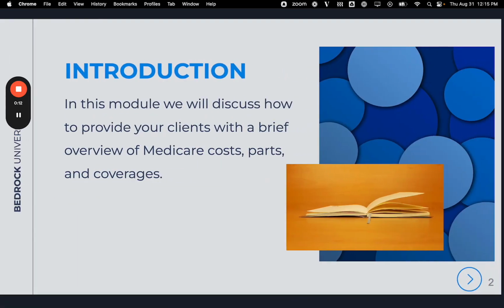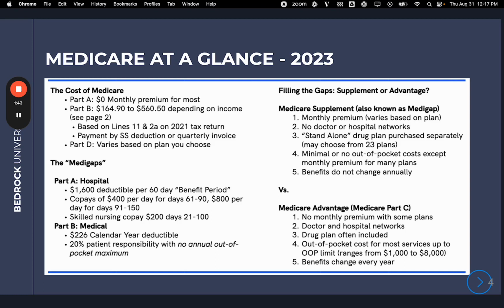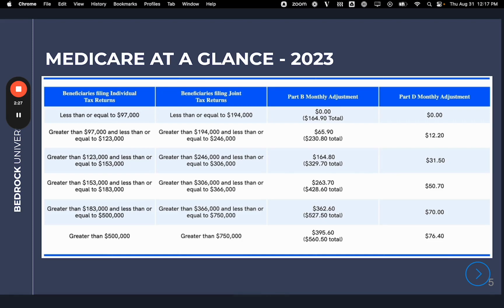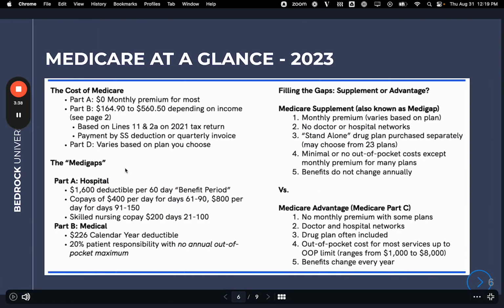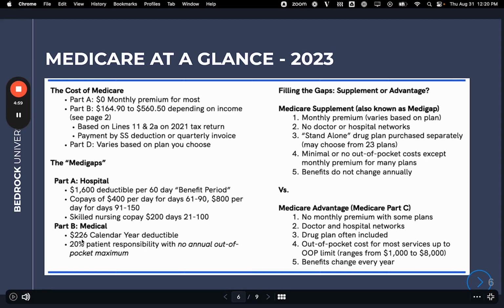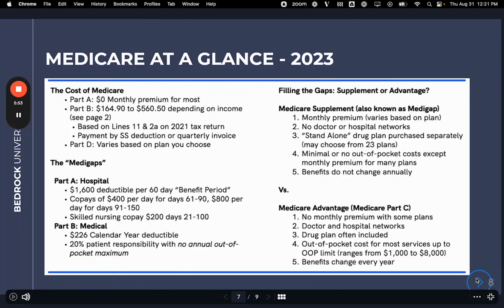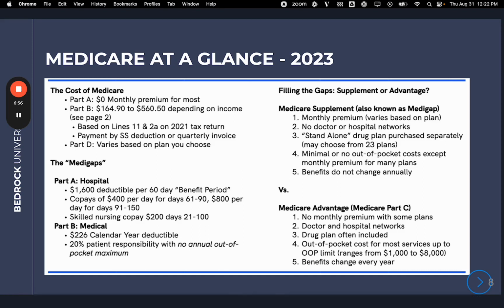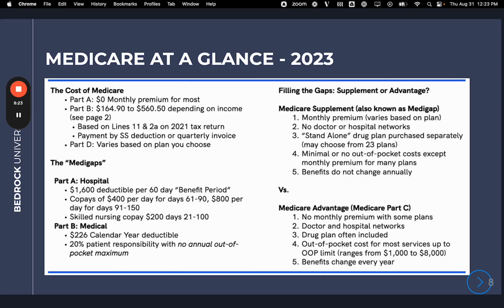Medicare 101 for Clients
An overview of how agents can provide Medicare 101 to clients that are new to Medicare.